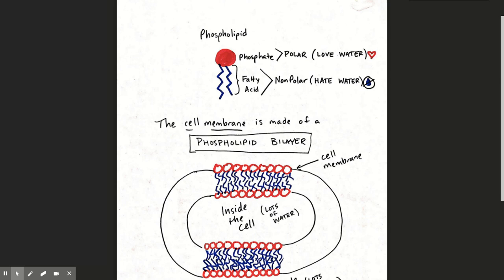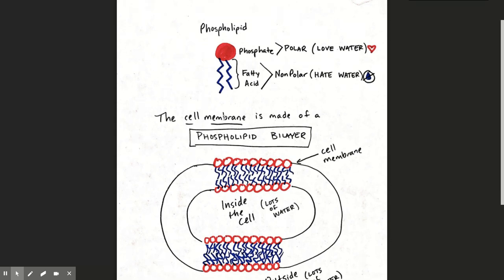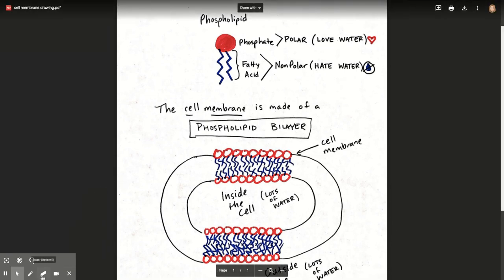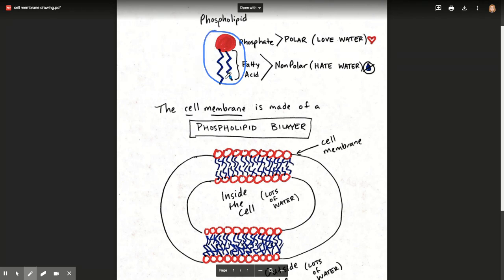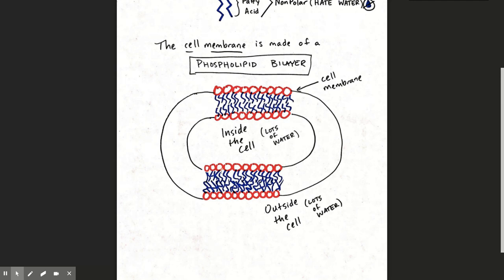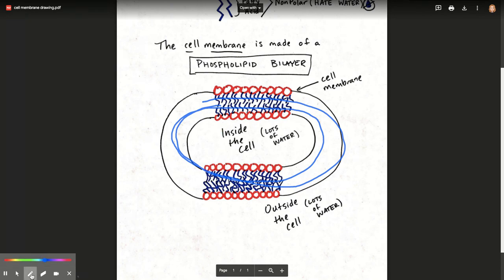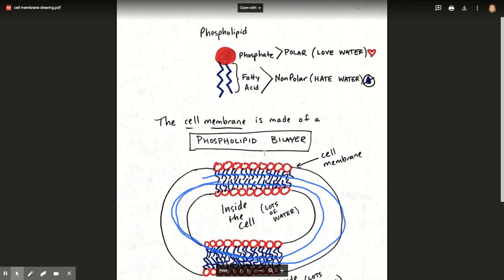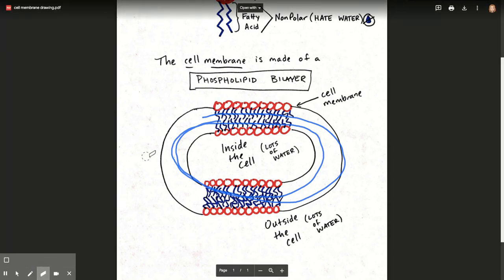Cell Membrane Drawing Video Notes.pdf - Google Drive